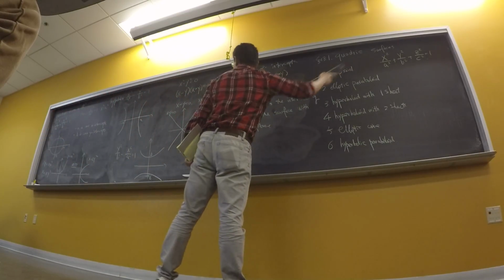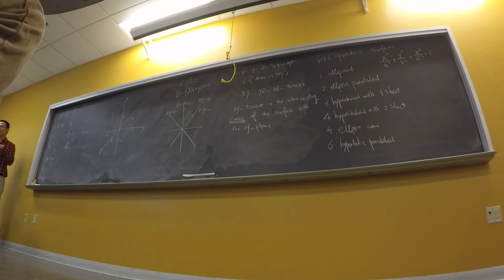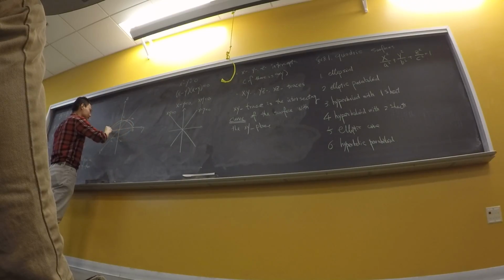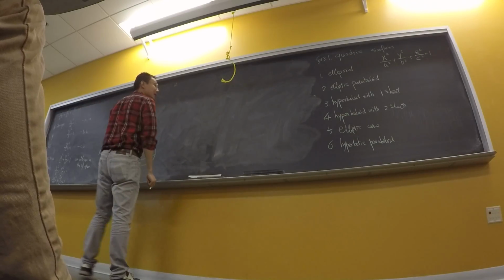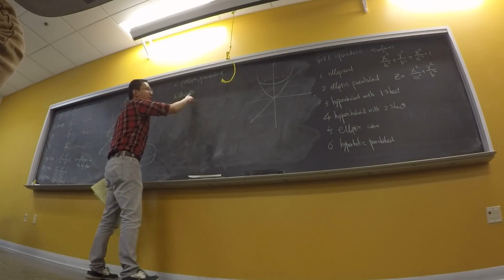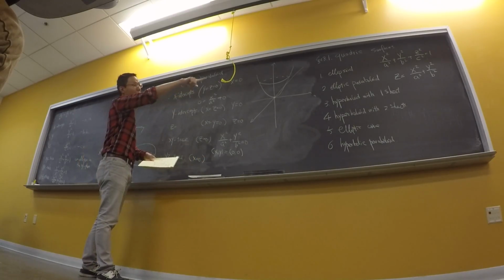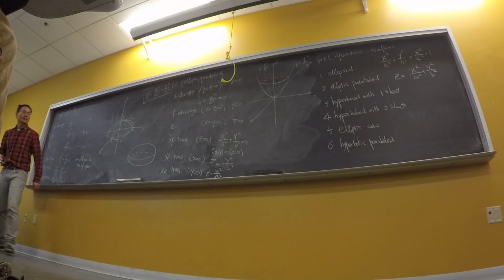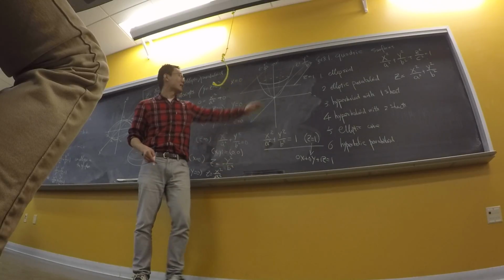Calc 3, Jan 30, Part 3